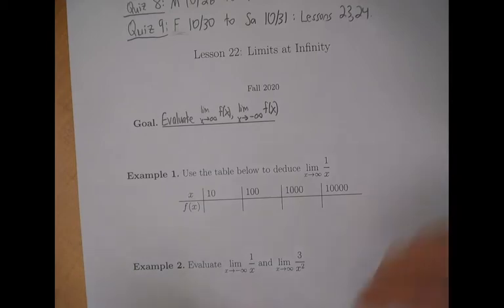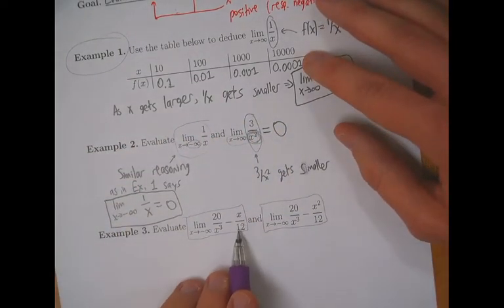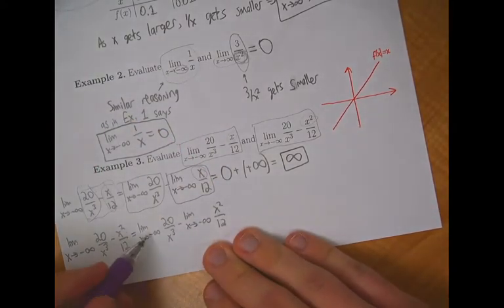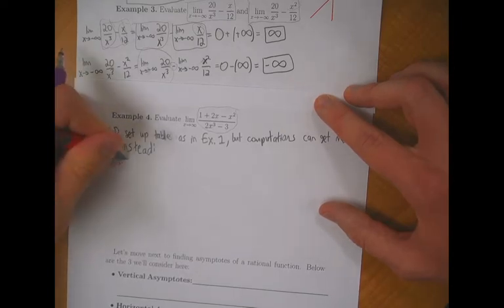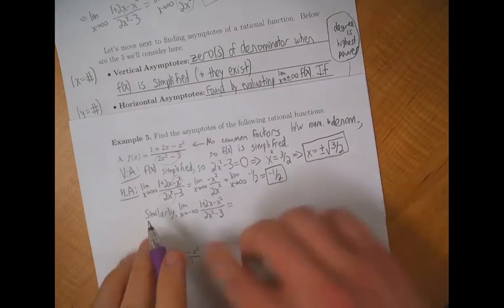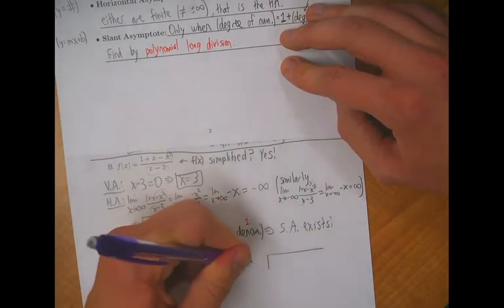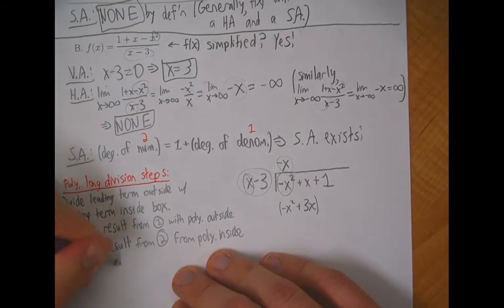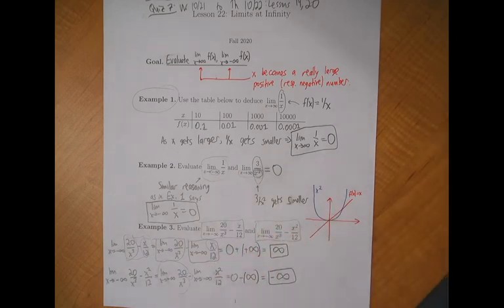Purdue MATH 16010 Lesson 22-Limits at Infinity